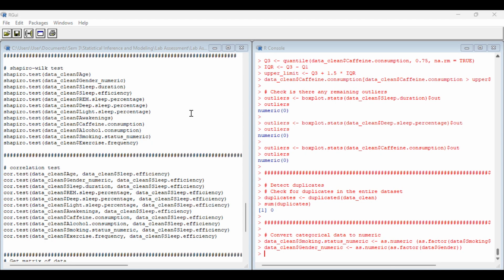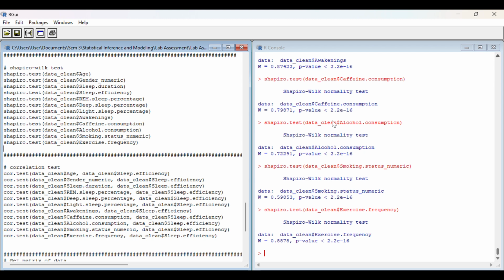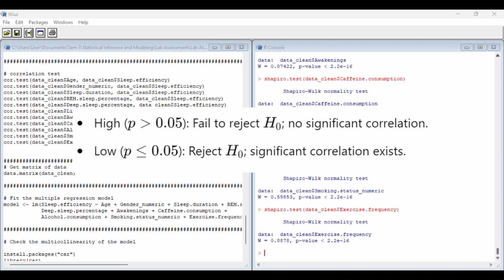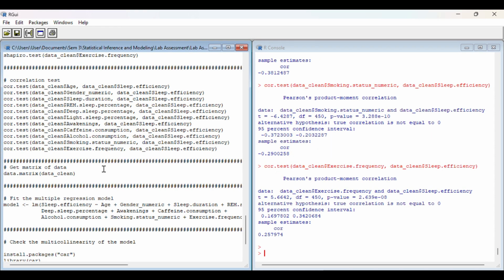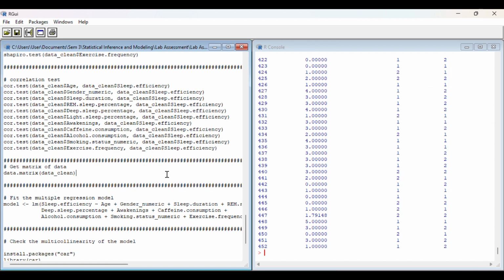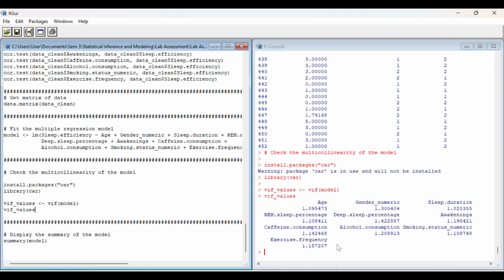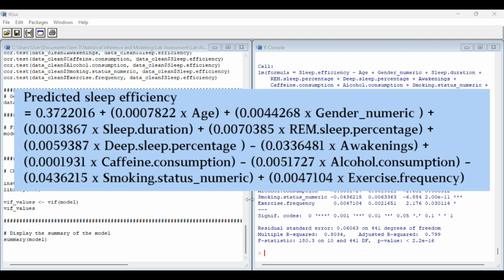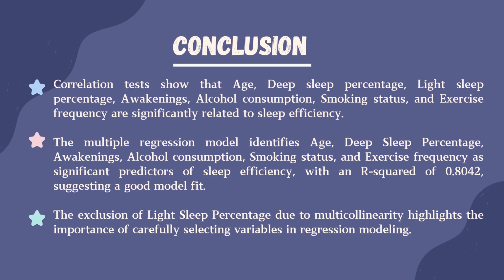ITS66804 Statistical Inference and Modeling (202409) Lab Assessment II